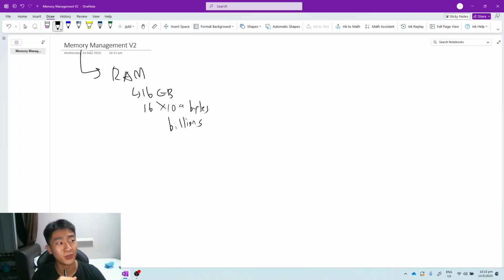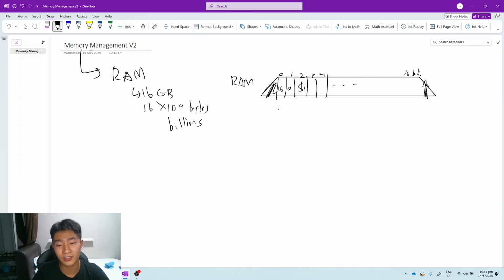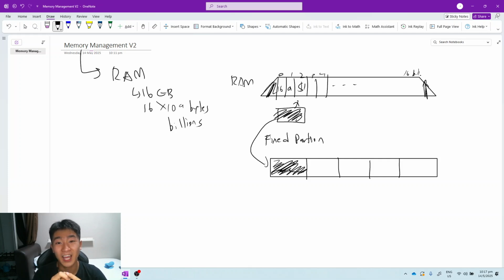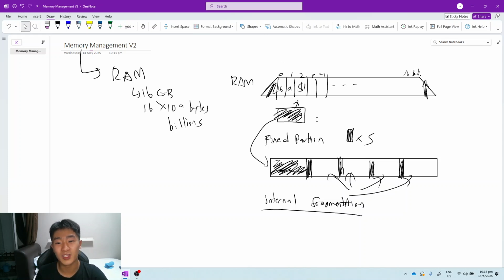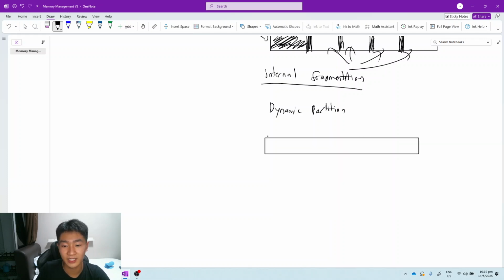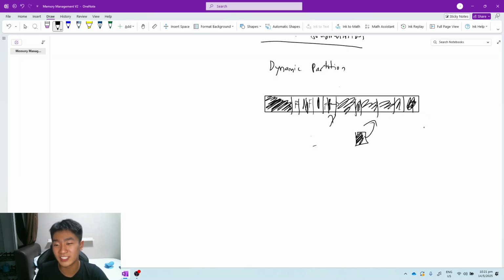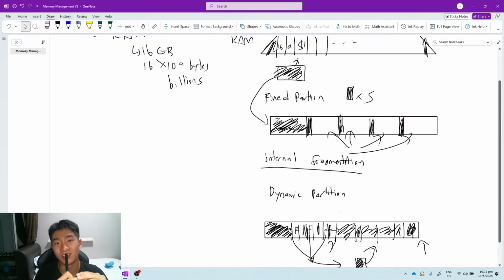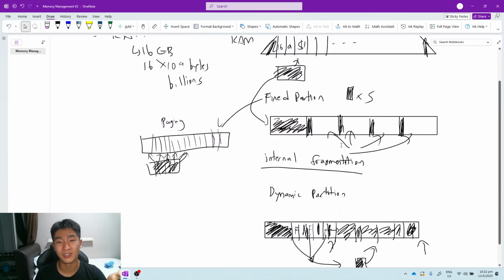what is memory management? | explaining things until i get a scholarship (day 18)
having run out of ideas ive decided to redo the first video in the series. i think i explain it a lot better now!
this video talks about memory management in the context of operating systems. it mostly discusses contiguous memory allocation schemes, such as fixed and dynamic allocation policies, the problems they face (external and internal fragmentation), as well as a solution (paging scheme)!
PRESENTATION REVIEW
tone: i think i can graduate from tone woohoo!!
pace: occasionally repetitive, but the pace is very gentle this time!
content: logical flow, valid content.
flow: the start was very very rough, but it eased once it started
overall: big big improvement from the first video in the series. woohoo!